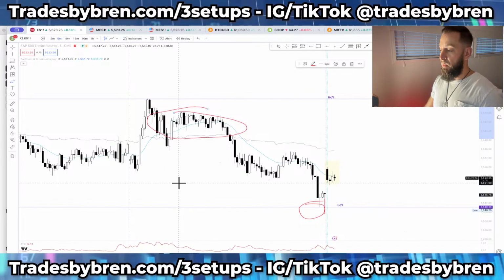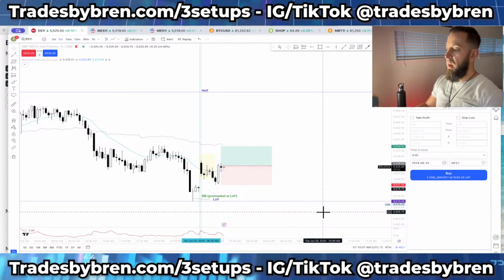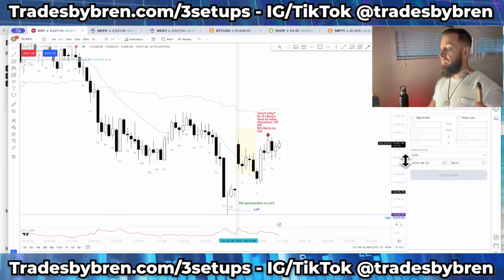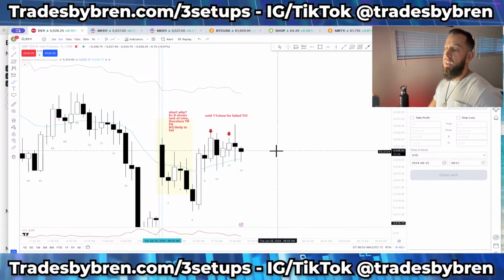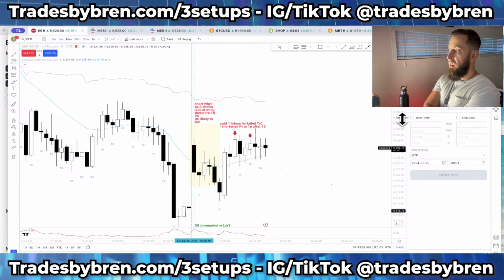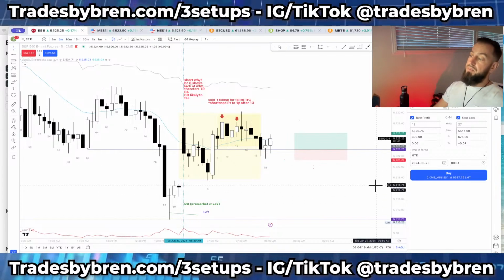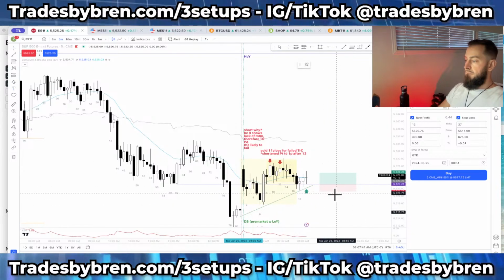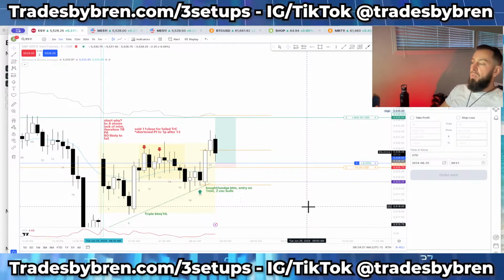Live! Trading Reversals - SP500 Futures